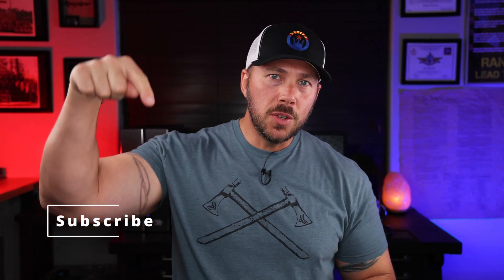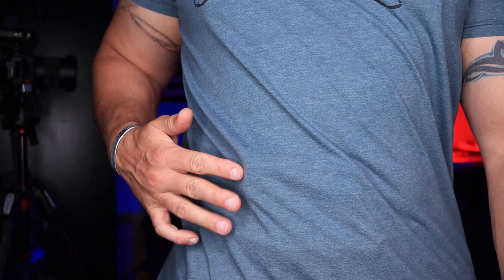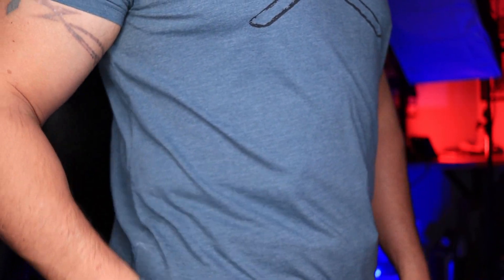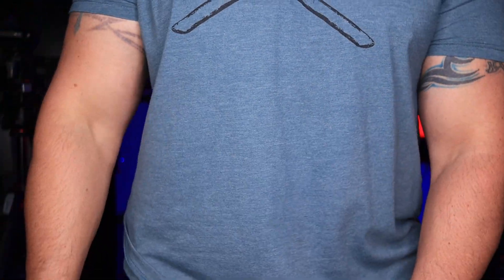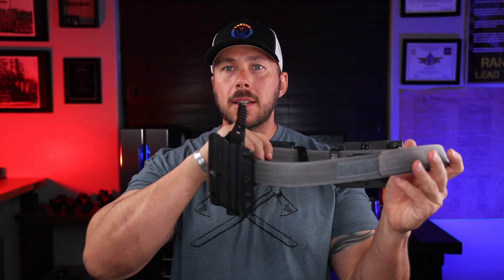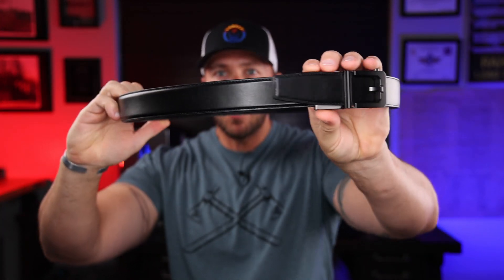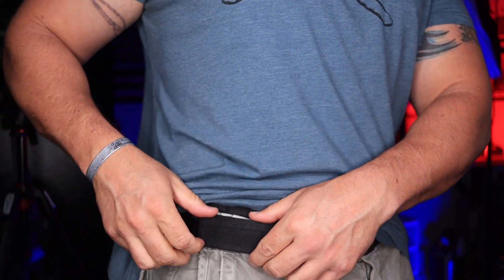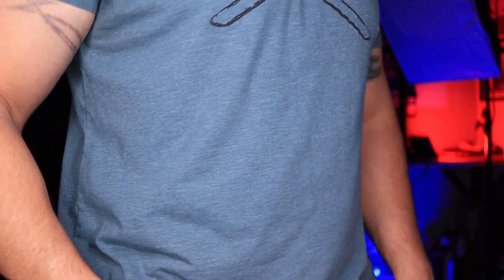EDC Like A Boss Holsters, Belts, Capacity New Gun Owners Guide